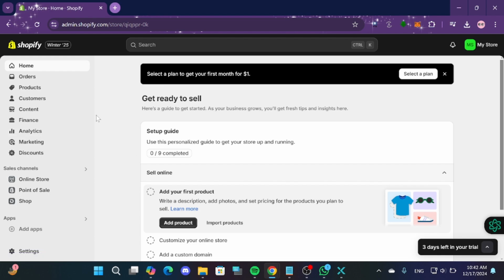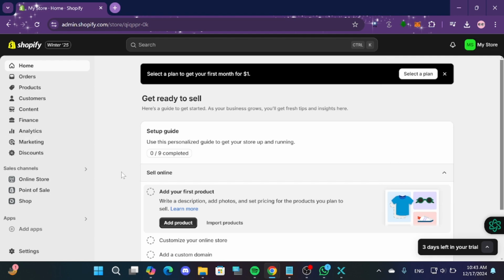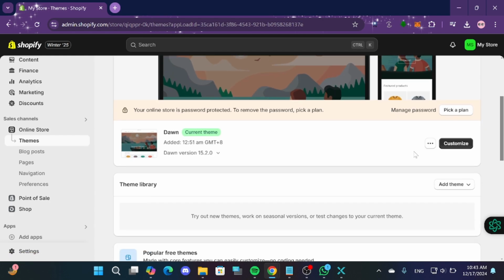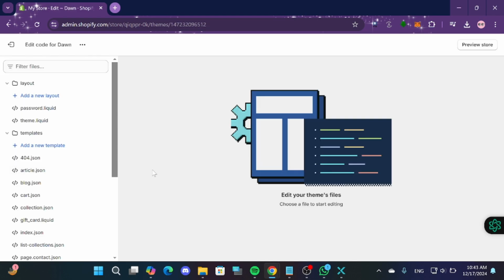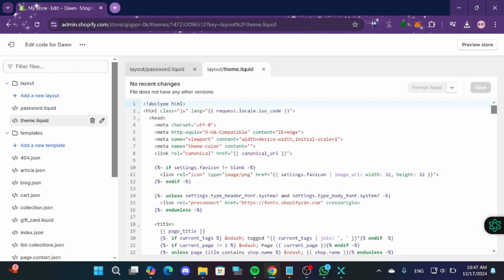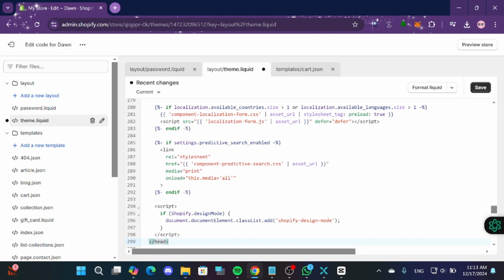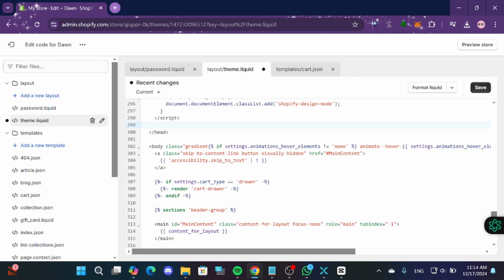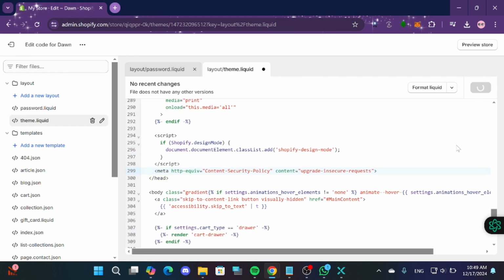Why Is My Shopify Store Not Secure (2026 SOLUTION)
If your Shopify store is not secure in 2026, this tutorial provides a step-by-step solution to address the issue. Learn about common security vulnerabilities on Shopify, such as unencrypted connections, weak passwords, or outdated themes. Discover how to implement best practices for securing your store, including enabling HTTPS, using strong passwords, and keeping your software up to date.